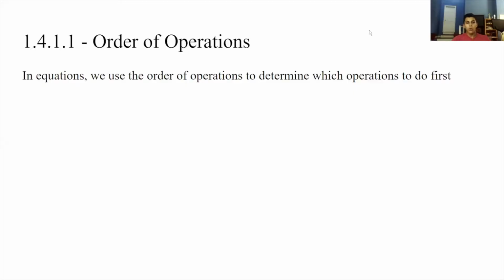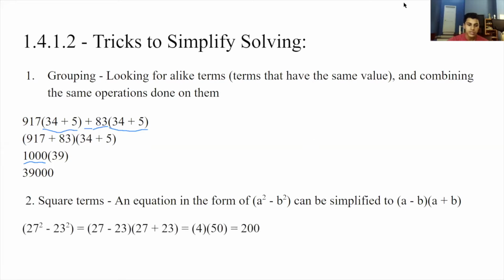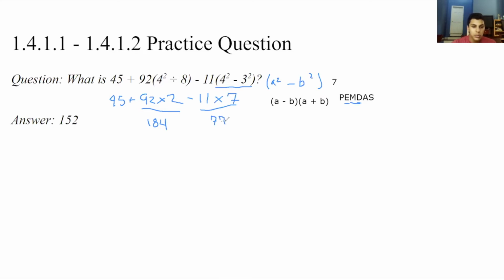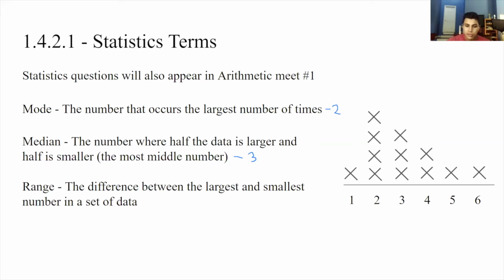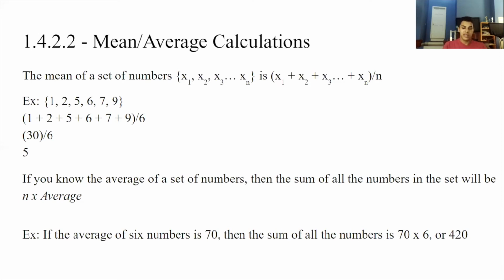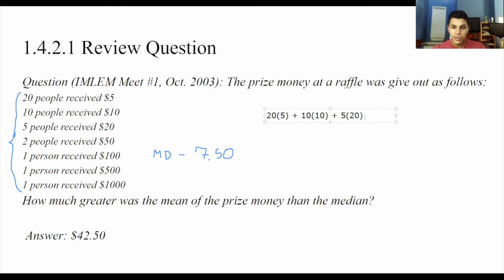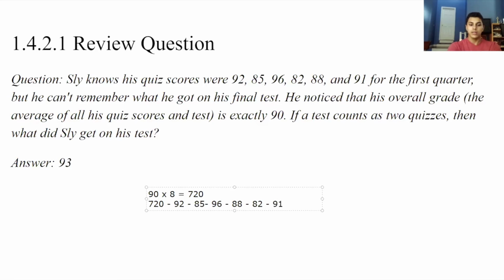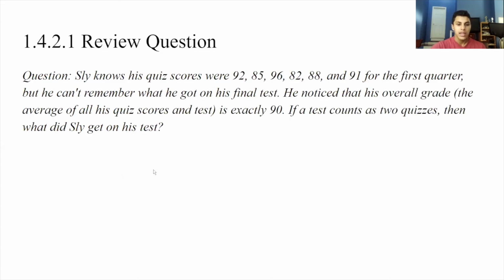IMLEM 1.4.1-1.4.2 Arithmetic: Order of Operations and Statistics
Lesson #6: Order of Operations and Statistics

I created these videos after teaching my brother and doing Zoom lessons with a few of his friends during the COVID-19 pandemic. I hope that you find it useful.

Noah Abji